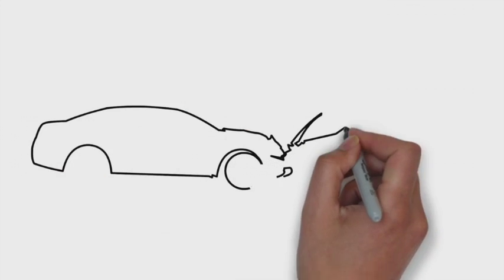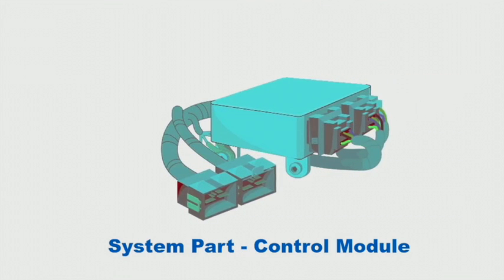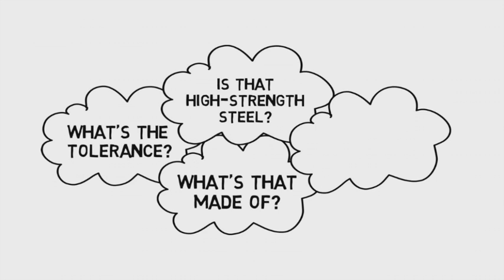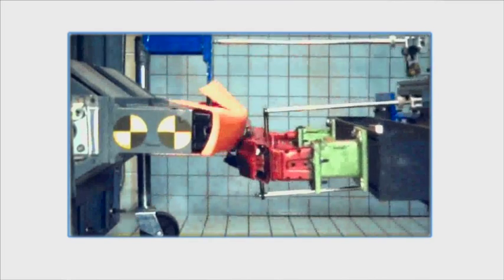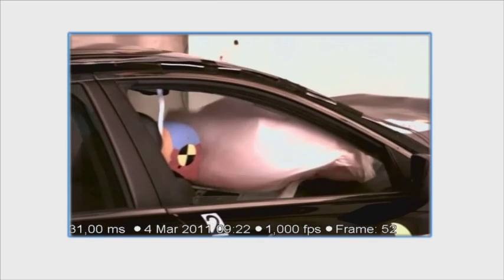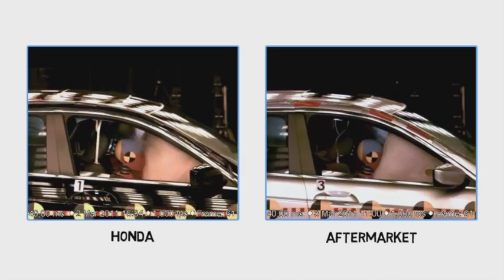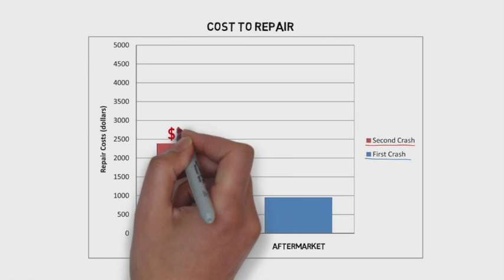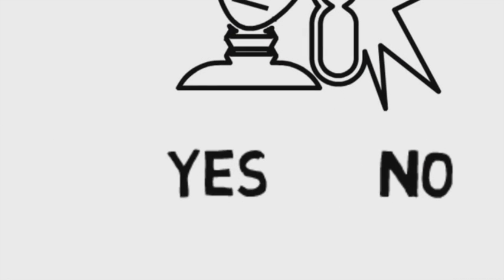yes they can slide